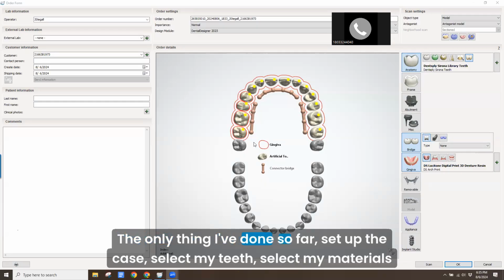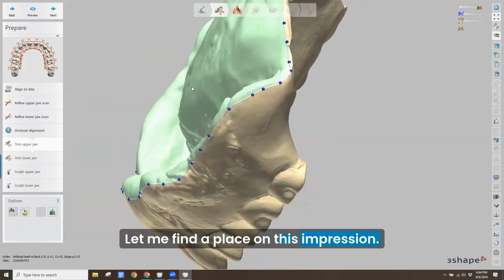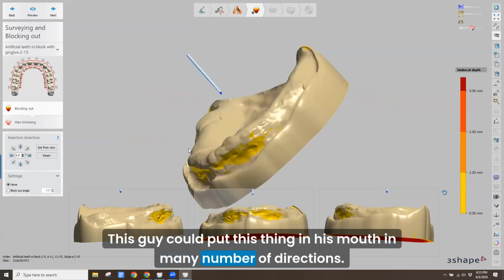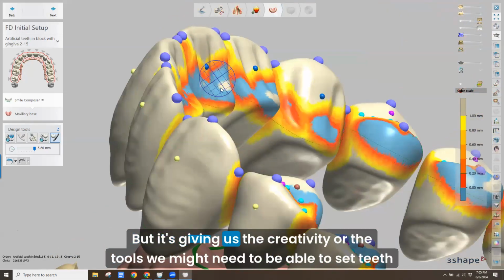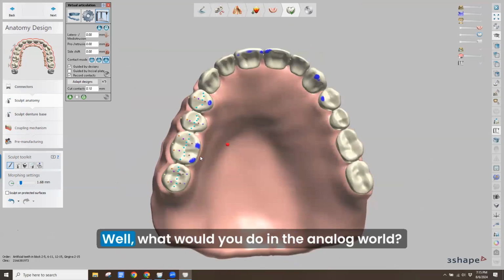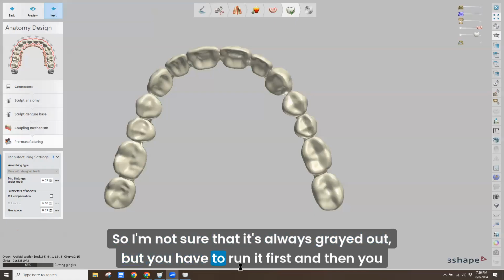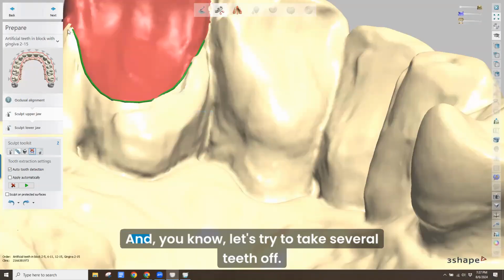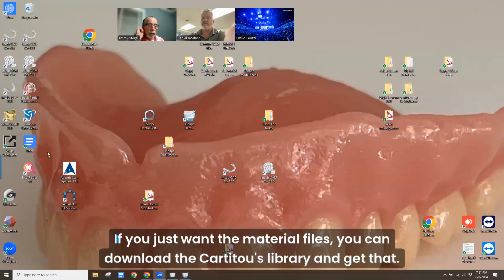Designing Dentures in 3Shape JStegall Session2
Part 2 of the 3 part instructional series on designing dentures using 3Shape software. This session covers Reference and Immdediate denture designs.